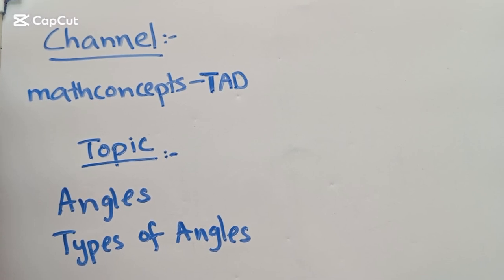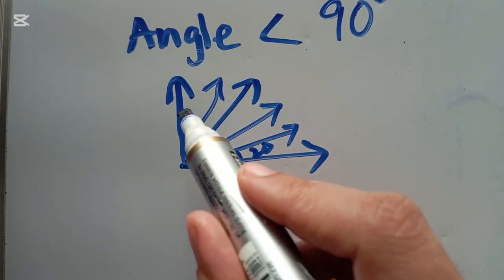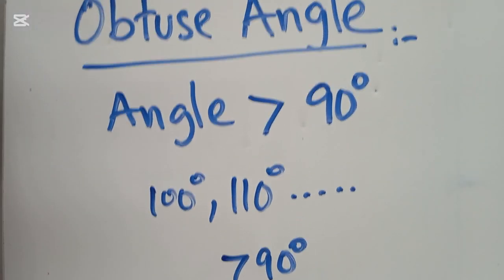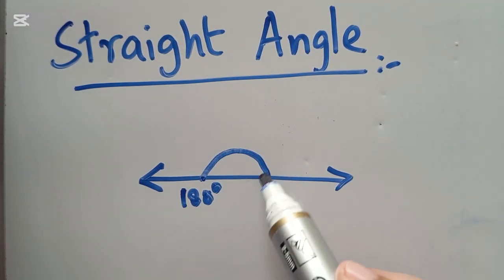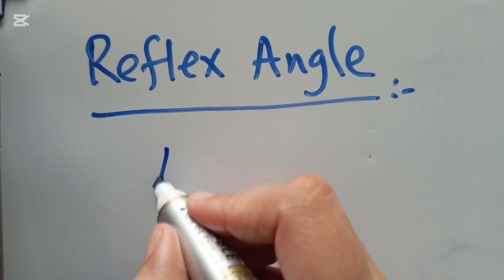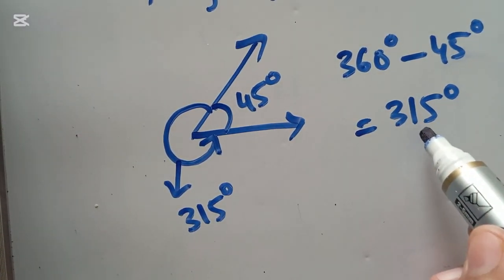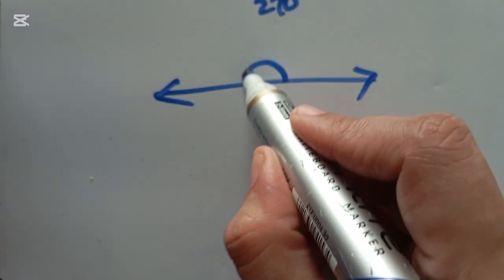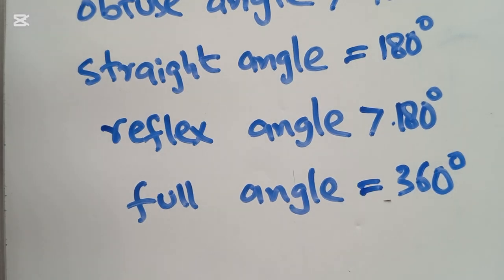Angles#Types of angles maths mathconcepts education mathconcepts-TAD